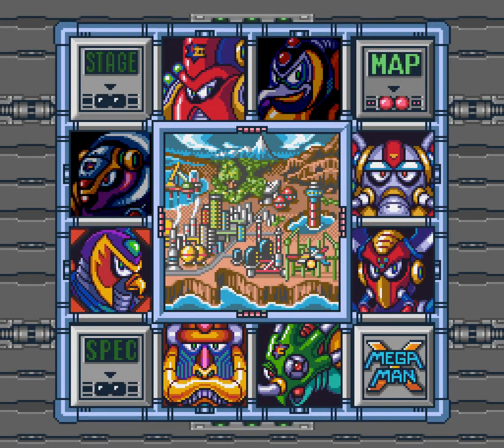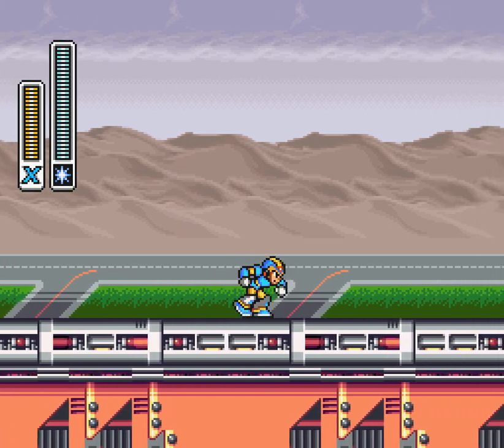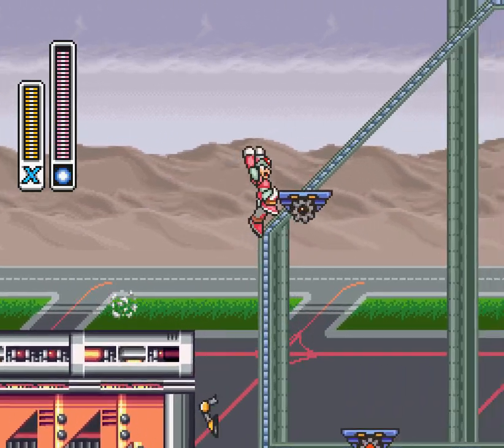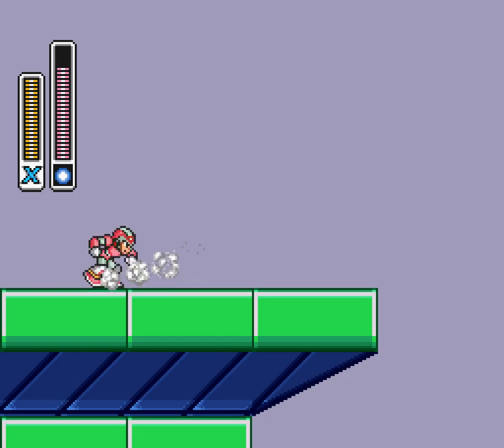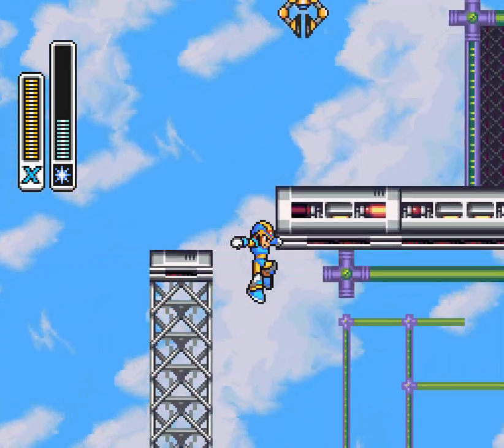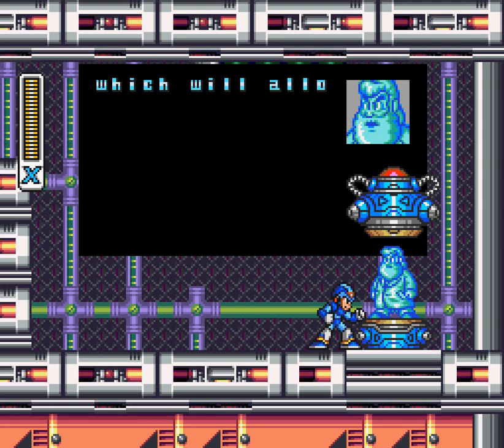Mega Man X - Part 4: Eagle to Please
Normally you’d storm a castle, but an airship is fine too.